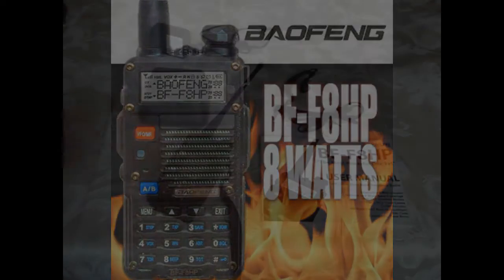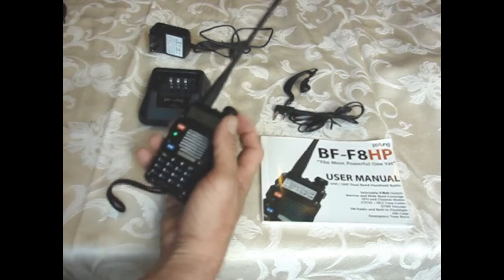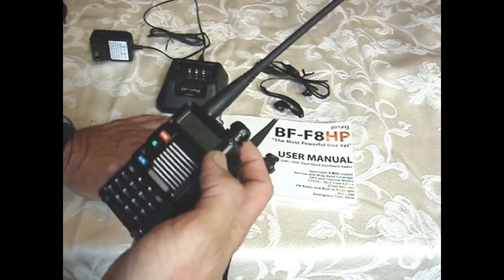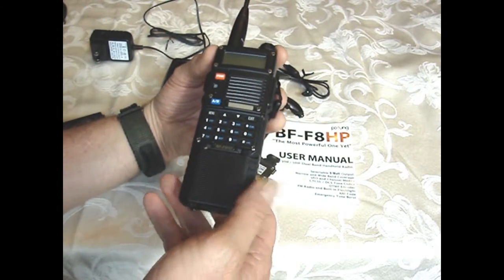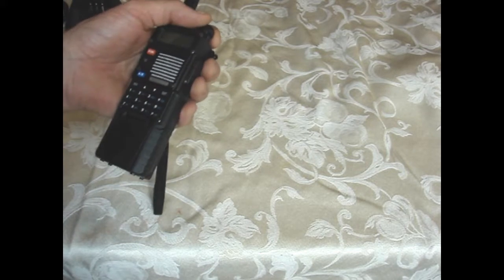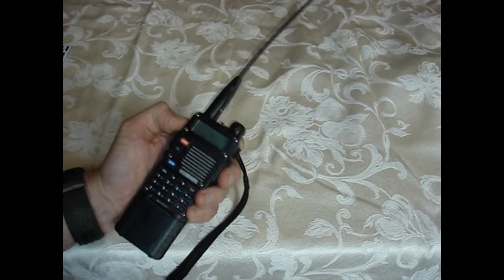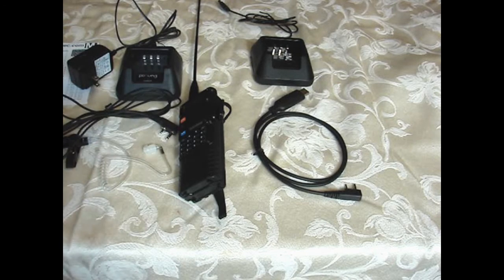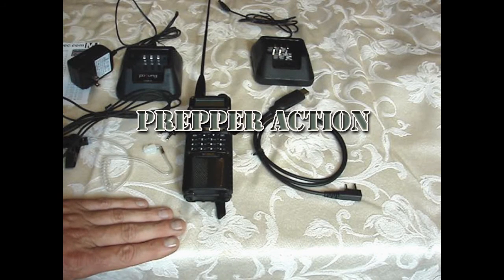Baofeng BF-F8HP 8W review of features and accessories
BaoFeng BF F8HP 8W review of features and accessories this handheld radio. BaoFeng Best TRI-POWER (1, 4, 8 Watt)  Dual-Band 136-174/400-520Mhz (VHF/UHF) Ham Two-way Radio - With Large Battery, High Gain Antenna, Earpiece, Charger, and More.